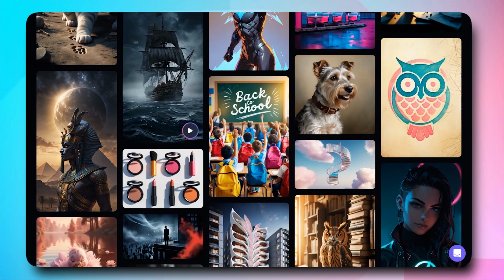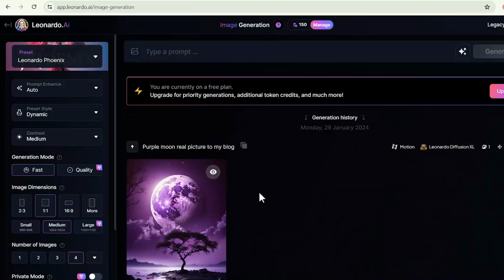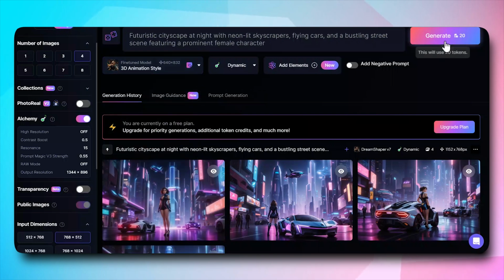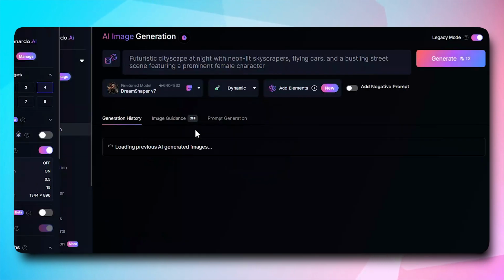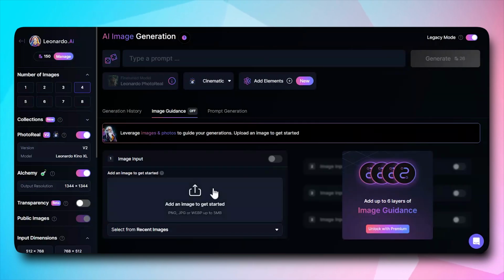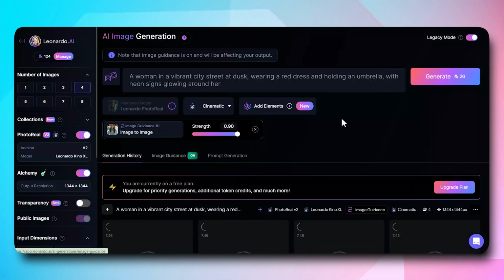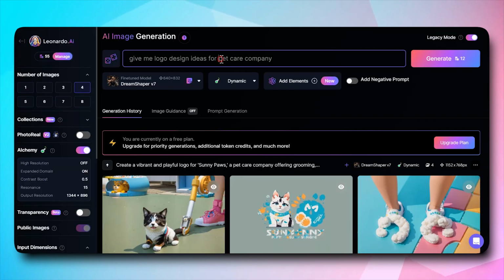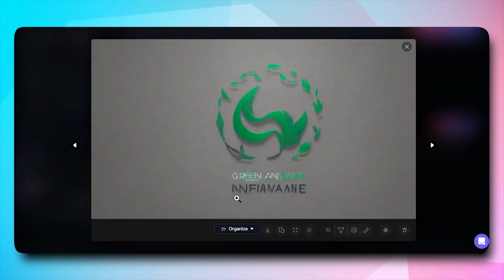How to Use Image-to-Image Feature in Leonardo AI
Curious about the Image-to-Image feature in Leonardo AI? In this video, we’ll show you how to transform your existing images into stunning, AI-enhanced visuals. Whether you're creating art, editing photos, or designing unique content, this step-by-step guide will help you unlock the full potential of Leonardo AI’s powerful tools. Watch now and learn how to bring your creative ideas to life with ease!